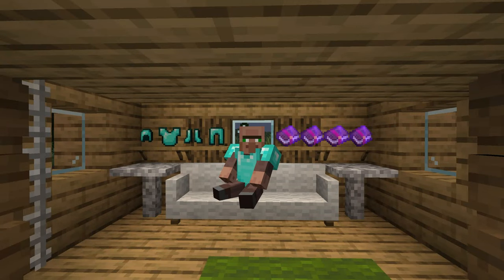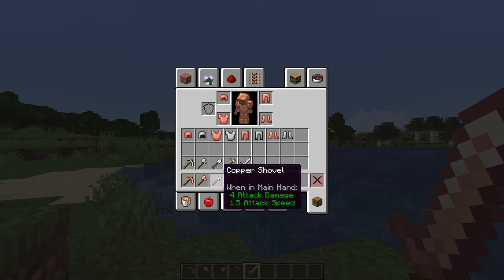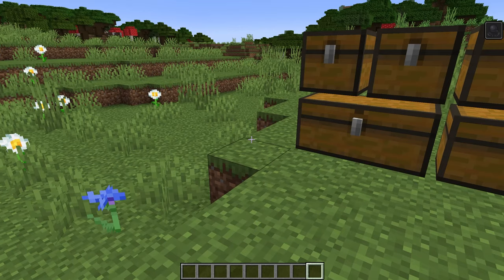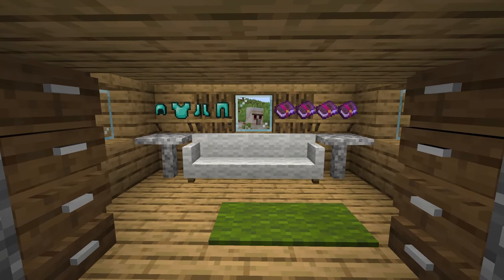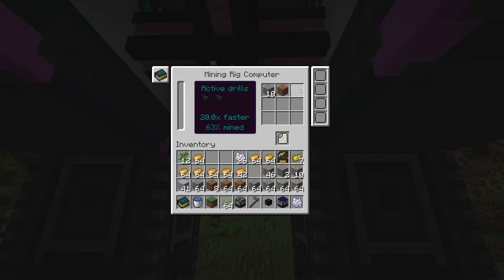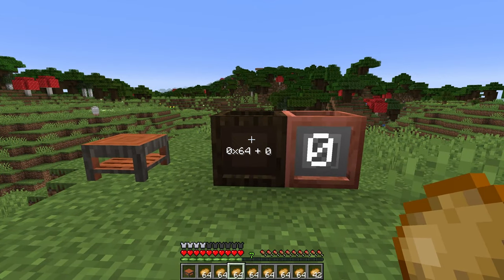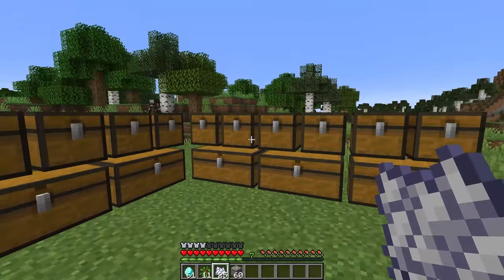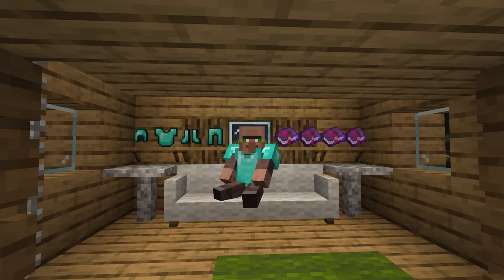BEST Mods for Minecraft 1.17! (Mod Showcase)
All mods are for Fabric as Forge has not been updated to 1.17 yet.